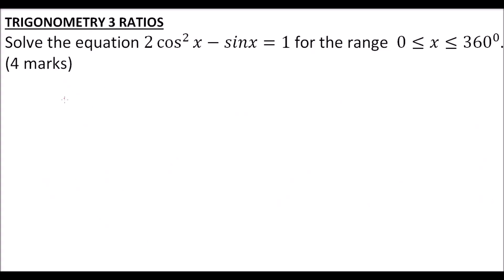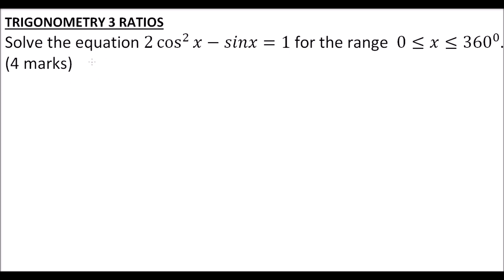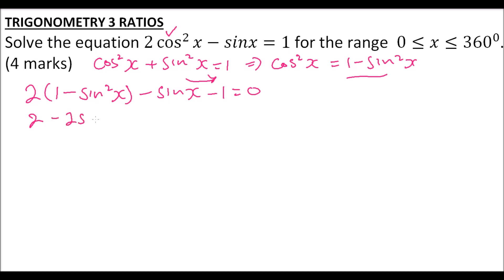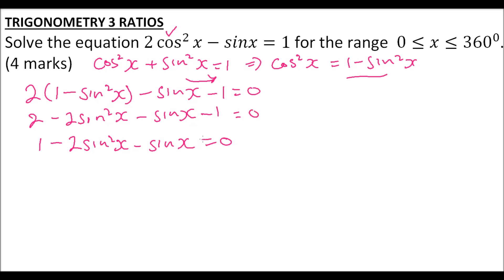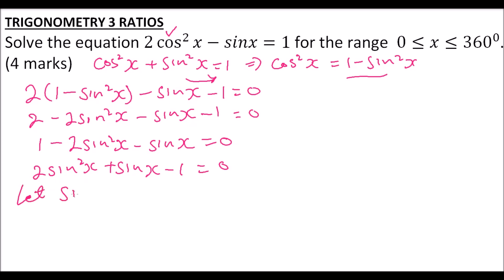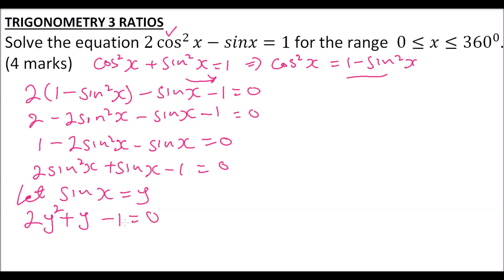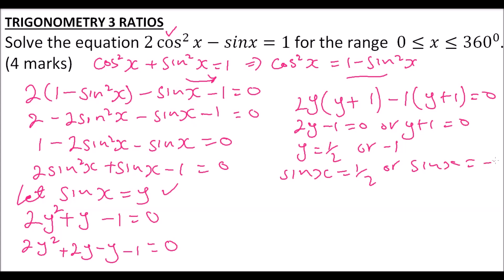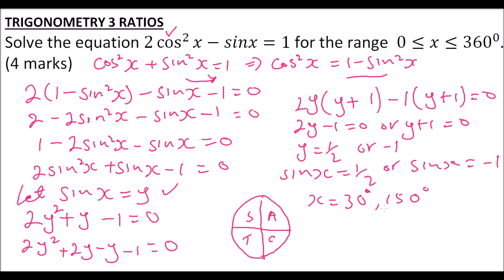TRIGONOMETRY REVISION QUESTION